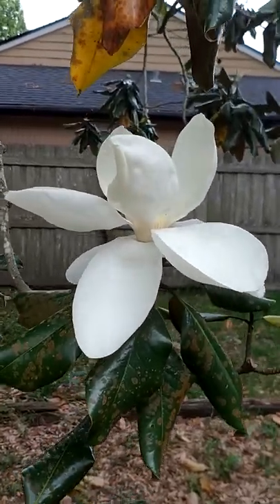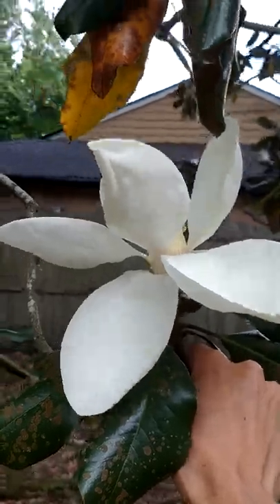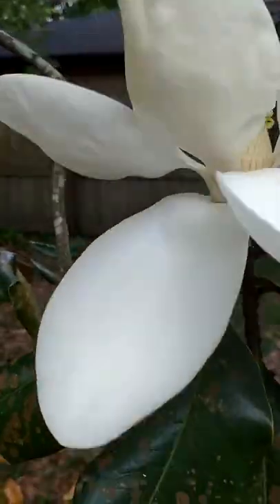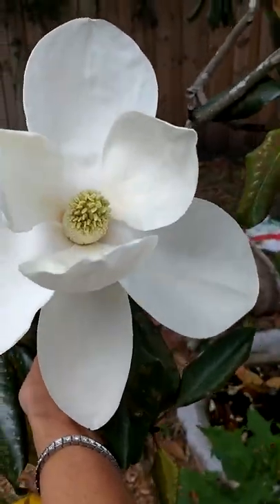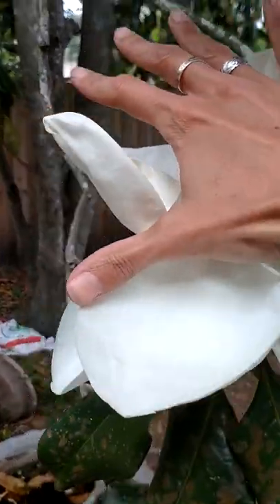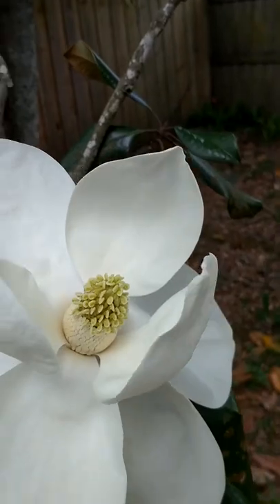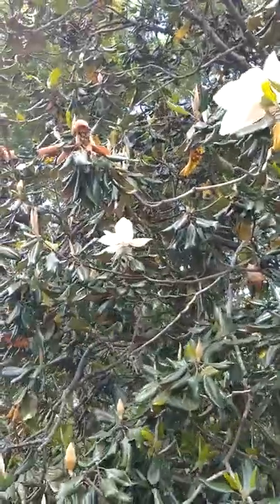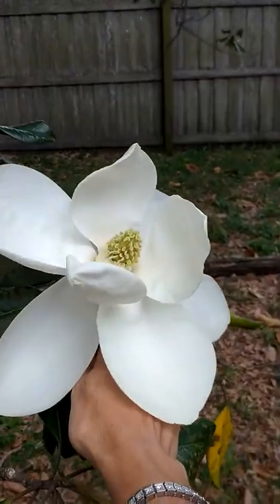Magnolias are starting to bloom!